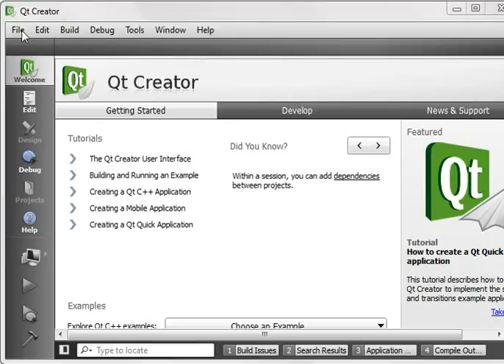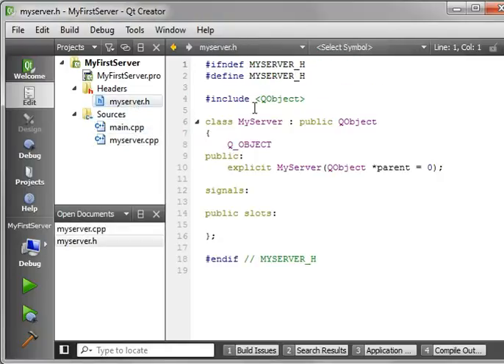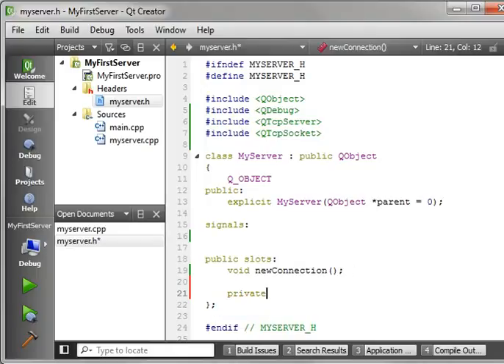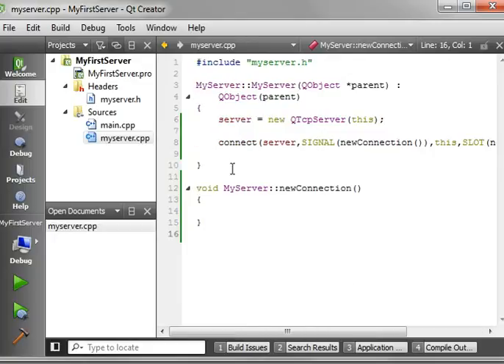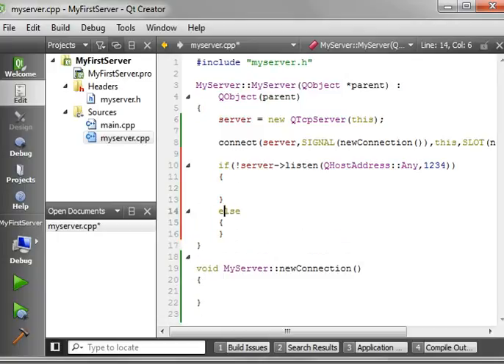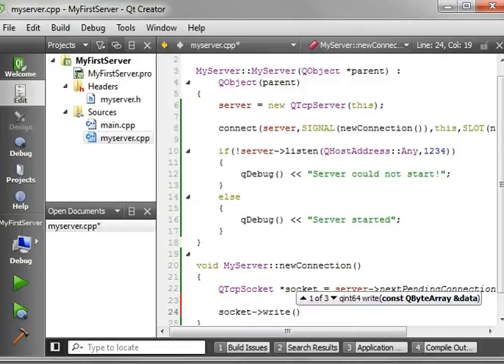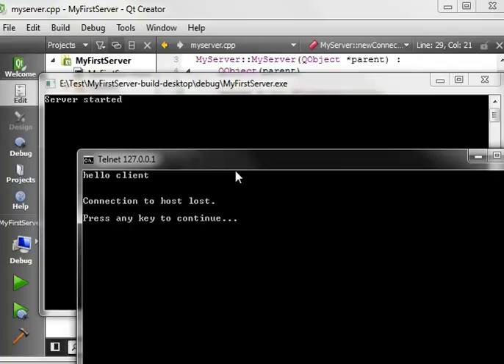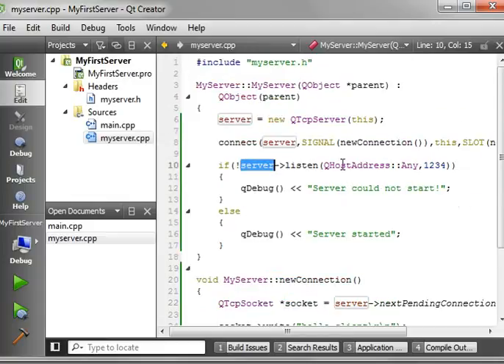C Qt 67 QTCPServer a basic TCP server application